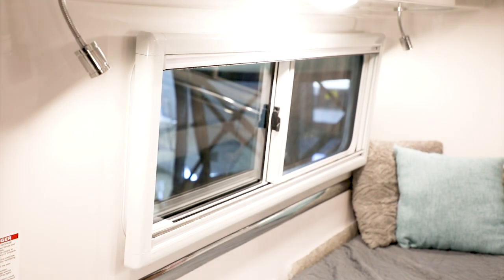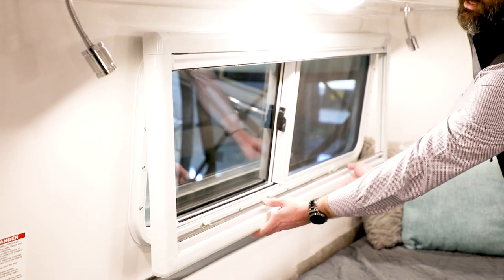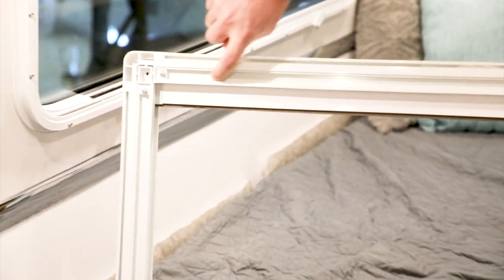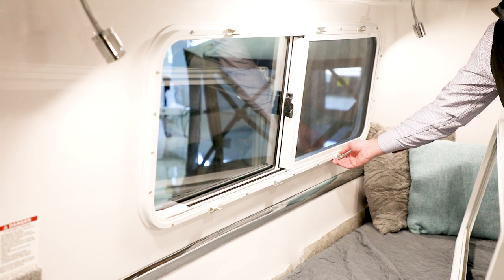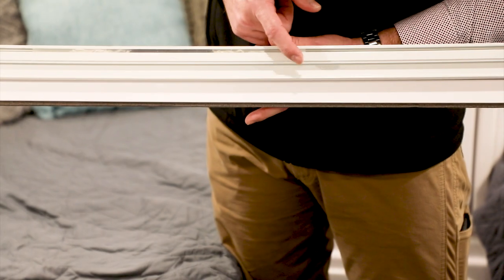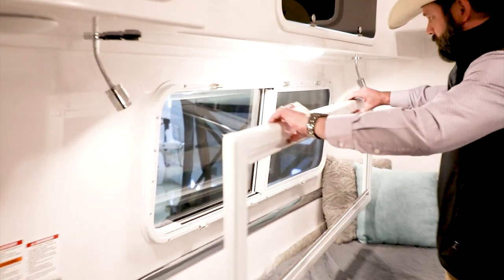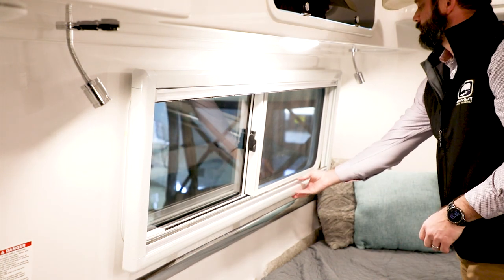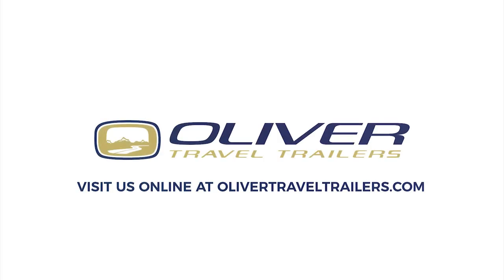Window Shade Operations | Educational Series | Oliver Travel Trailers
A look at the operations and maintenance of the window shades in the Oliver Legacy Elite and Oliver Legacy Elite II. Jason Essary, Service Manager demonstrates the functions of the window shades in the trailer.